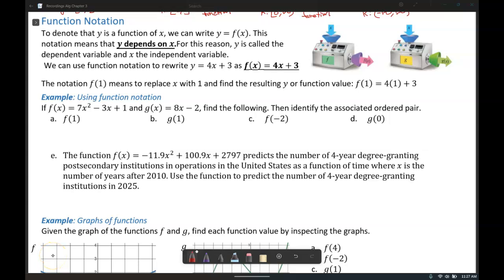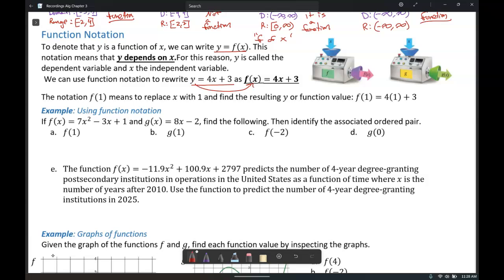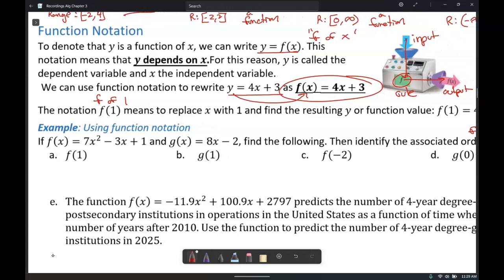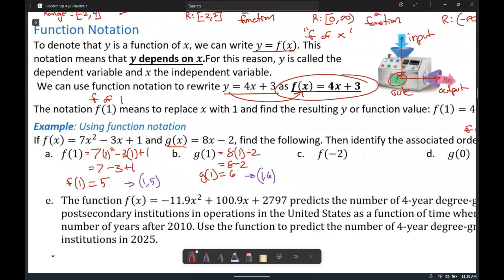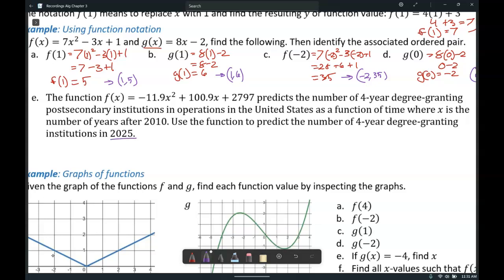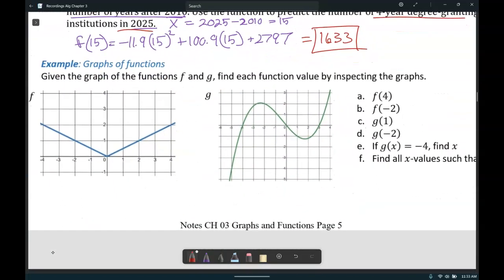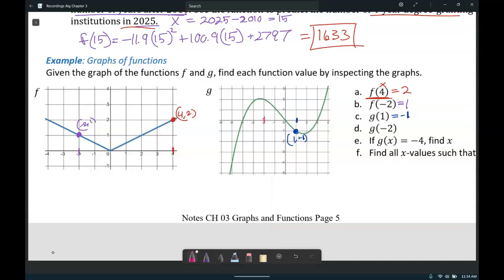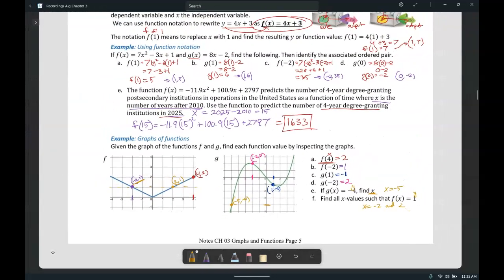Alg II - 3.2 Part 3 - Function Notation and Evaluating Functions